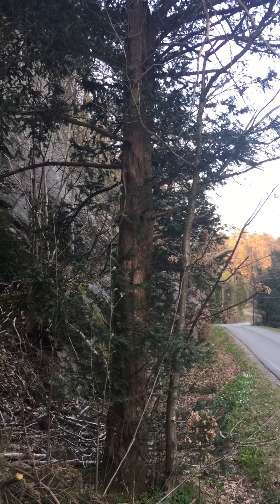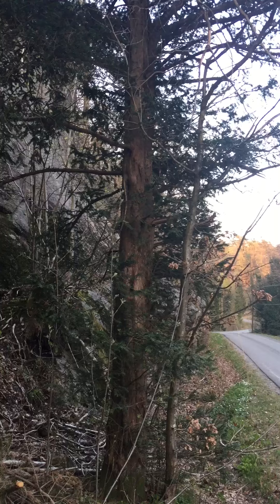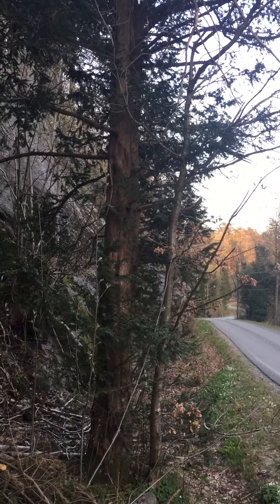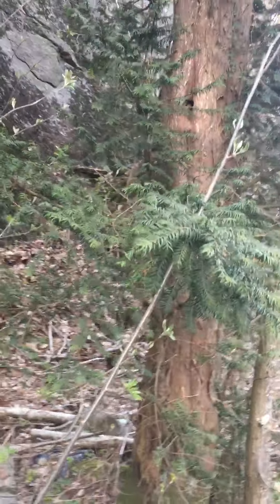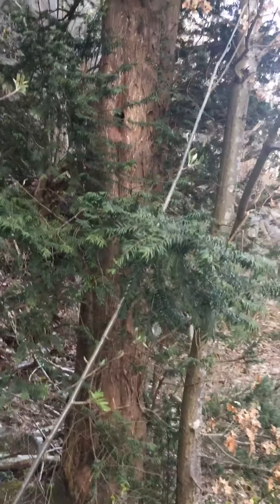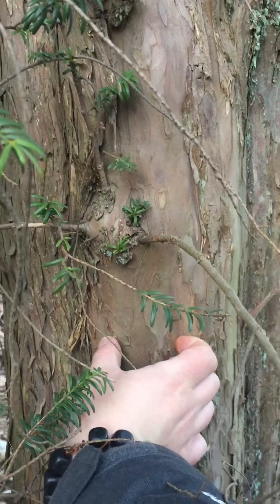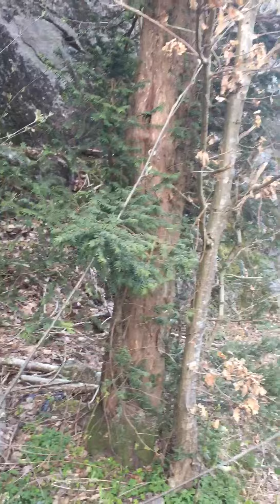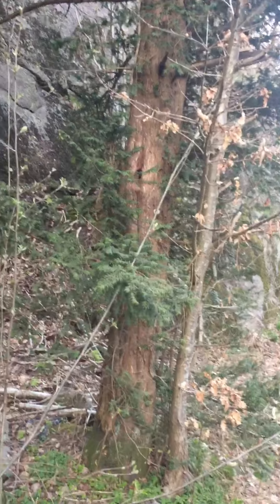Most expensive (Yew) tree for longbows in all of Norway?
There are veeery few Yew trees in Norway, and today we visited the place they grow. This is the best tree in all of Norway. I won’t tell you where. Cutting Yew is a crime in Norway.